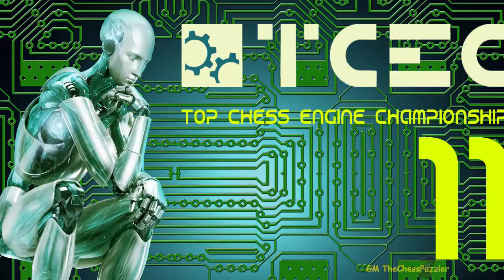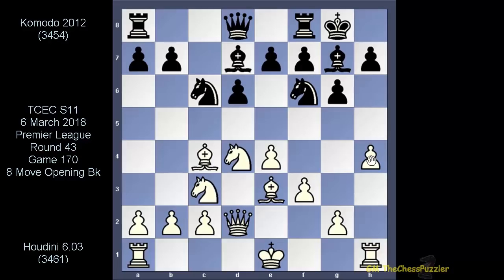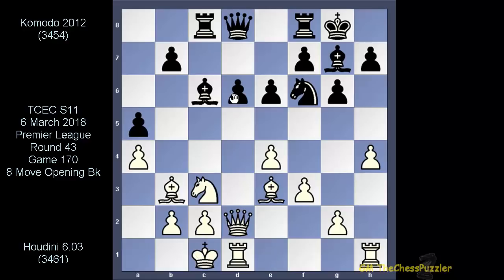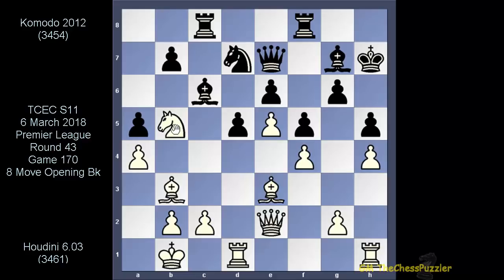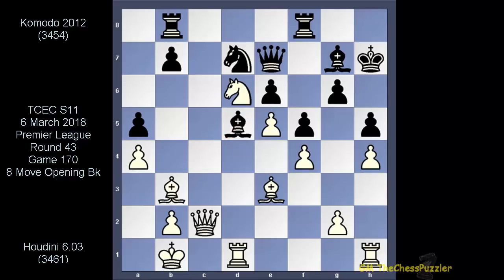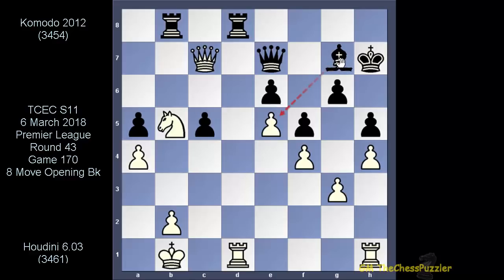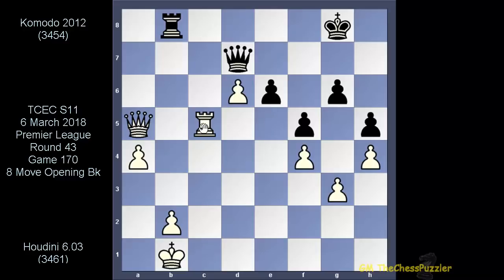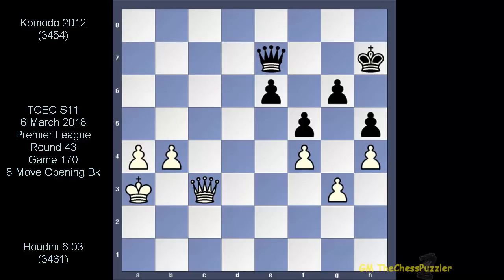Houdini AlphaZeroes Komodo Because Of His Extremely Stupid Bishop 6March18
Houdini has won an extremely vital game against his arch rival Komodo after having gone for another Sicilian Dragon variation.
It seems Komodo has struggled to make his pieces active and at one stage, not only his knight was lame but also both of his bishops and with these three pieces being inflexible, it was enough for the sorcerer engine to take full advantage of the situation. This has to be Komodo’s worst defeat in many years, and the only engine that is able to do this, was…..Houdini!

Please consider a donation if you enjoy the content of this channel to keep it up and running.